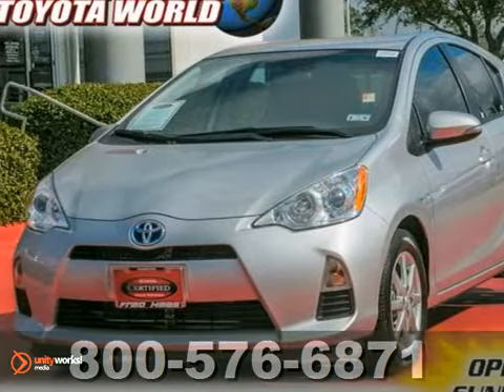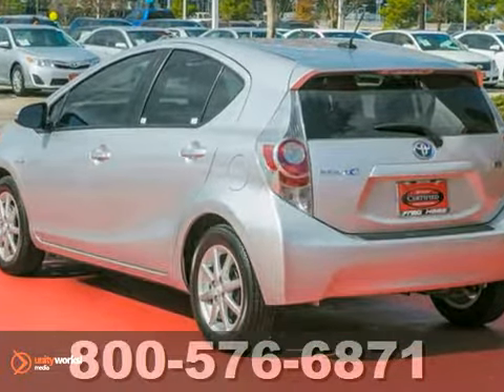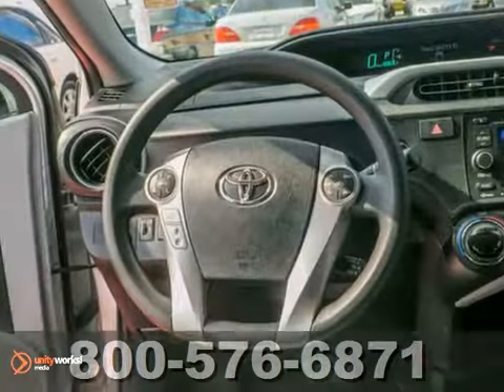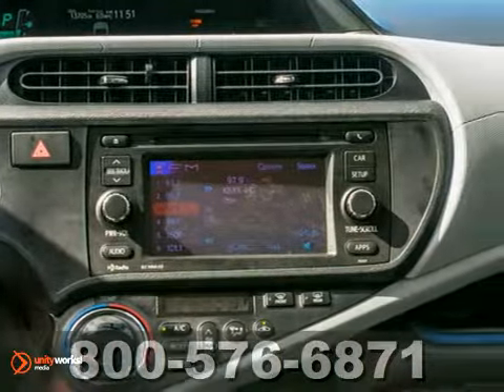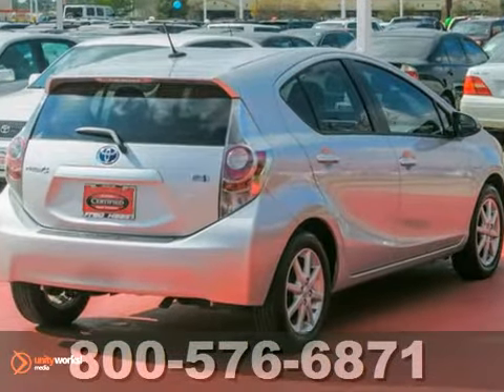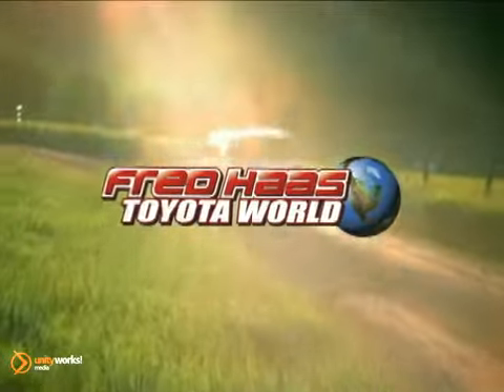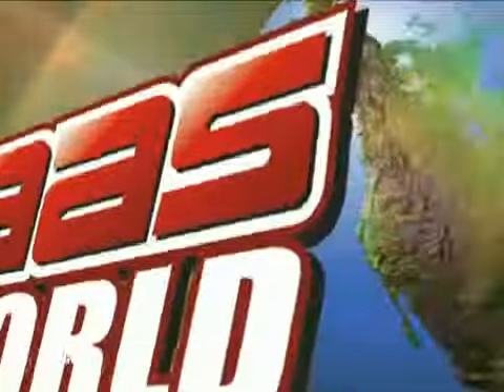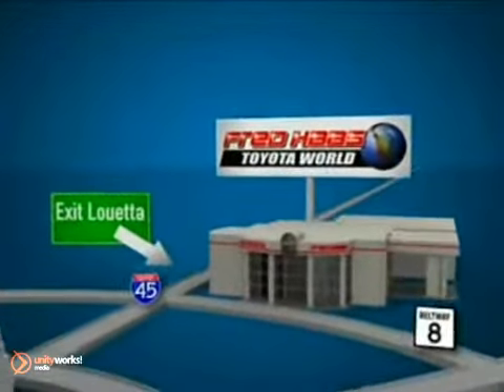2012 Toyota Prius c Katy Sugarland, TX C1009937T - SOLD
Year: 2012
Make: Toyota
Model: Prius c
Trim: 4 Door Car
Engine: 1.5L 16-valve
Transmission: Automatic
Color: Silver
Interior: Charcoal
Mileage: 12671
Stock #: C1009937T
ONE OWNER..NO ACCIDENTS..TOYOTA CERTIFIED...LIFETIME ENGINE WARRANTY...COMES WITH 2 KEYS, 2 REMOTES(if avail.) 2.9% SPECIAL ON FINANCING WITH APPROVED CREDIT AND TOYOTA CERTIFIED BENEFITS: 12-Month/12,000-Mile Comprehensive Warranty 7-Year/100,000-Mile Limited Powertrain Warranty 1-Year Roadside Assistance includes Towing 160-Point Quality Assurance Inspection CARFAX Vehicle History Report TCUV are eligible for Purchase, Lease and Commercial Customers TCUV are eligible for New Car Financing Rates and Terms w.a.c. Service Available at over 1,400 Toyota Dealerships in the US and Canada...PRICED TO SELL..SEE YOU SOON!!

Address:
20400 I-45 North